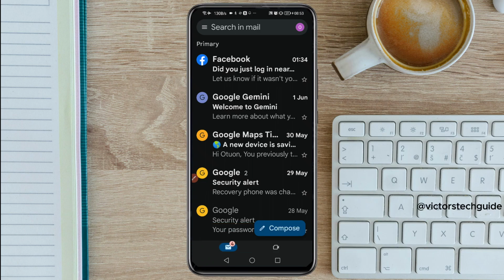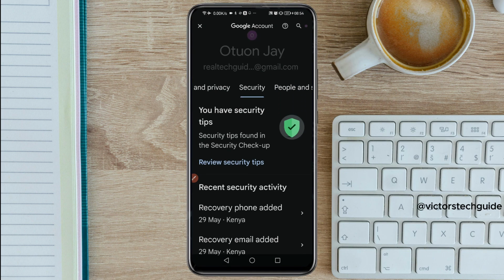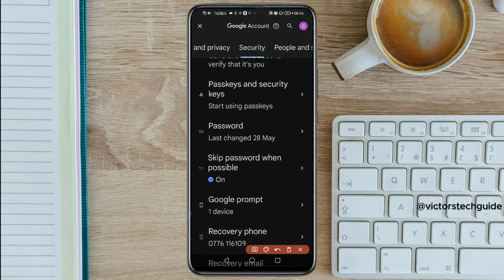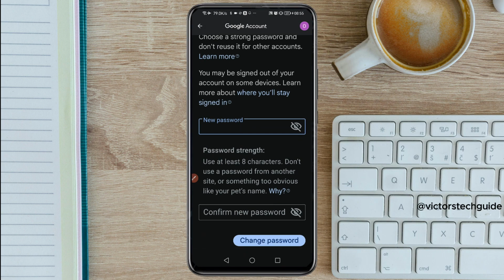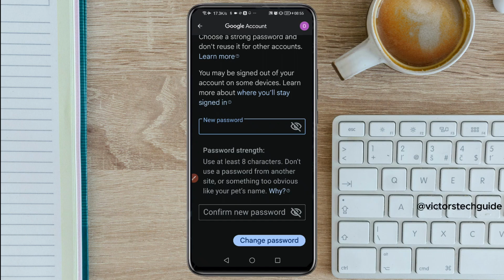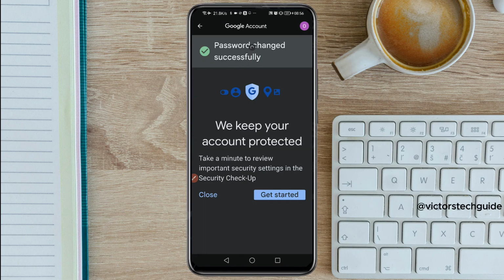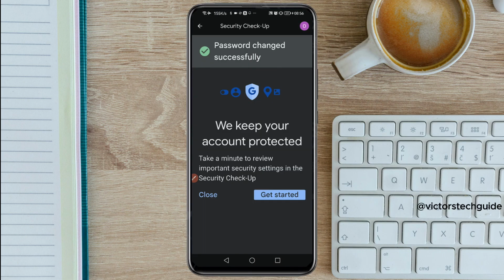How To Change Gmail Password(2025)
This is How To Change Gmail Password.